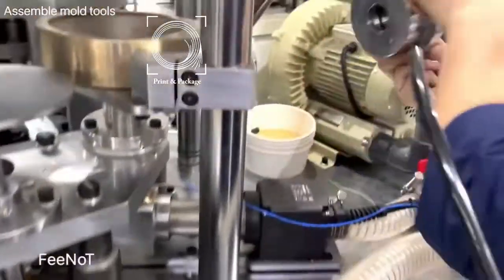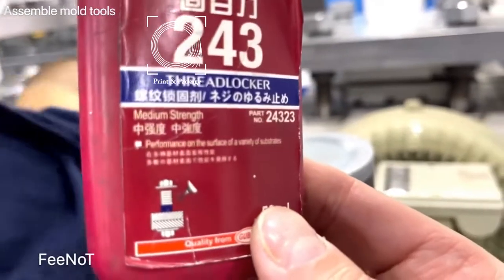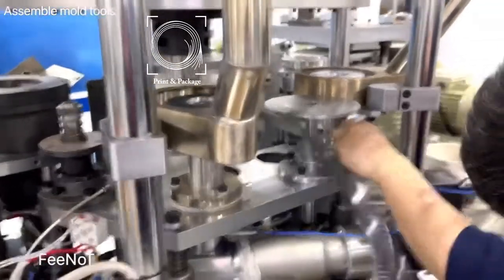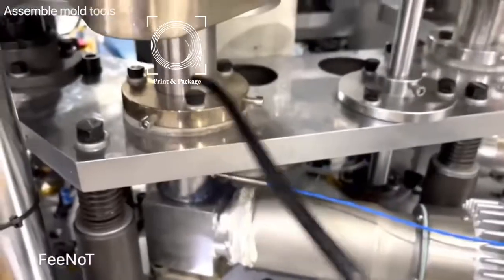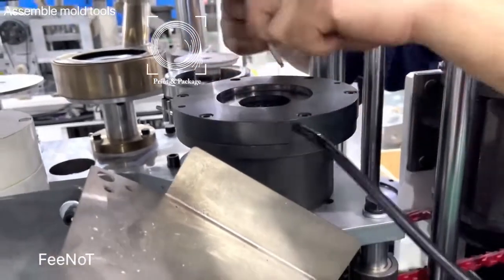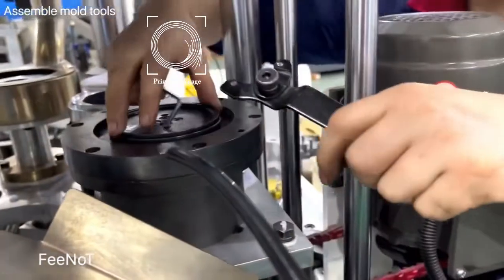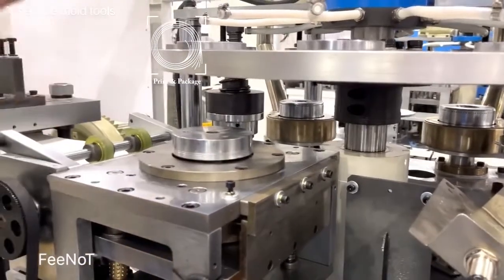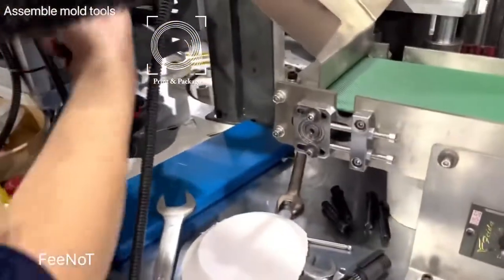Замена комплекта форм на машине для производства бумажных крышек Часть 3